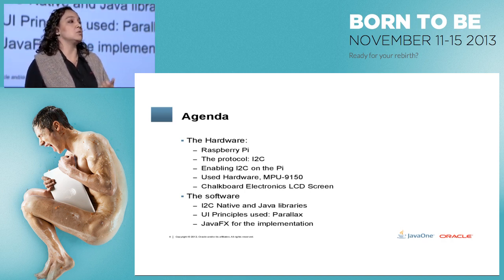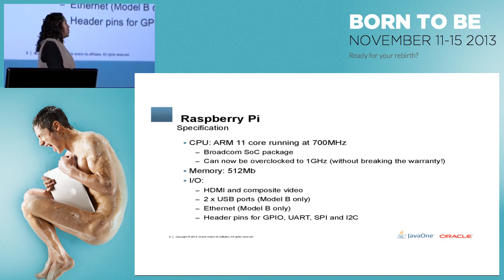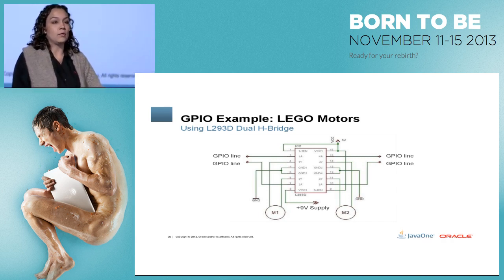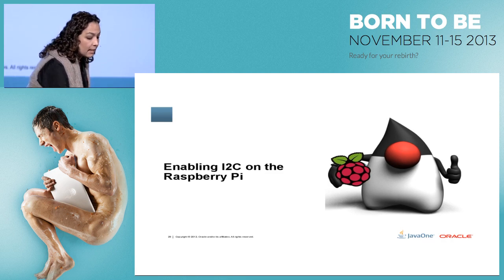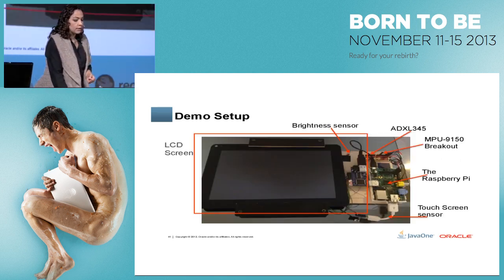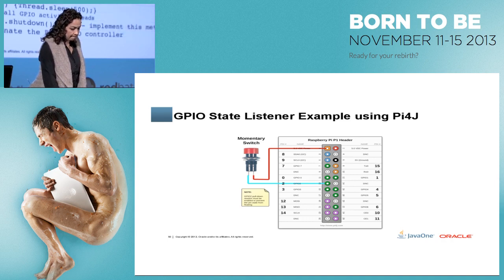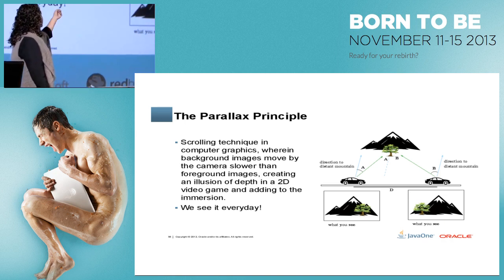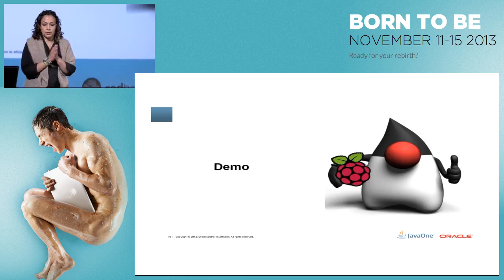Beyond Beauty: JavaFX, Parallax, Touch, Raspberry Pi, Gyroscopes, and Much More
A 3-D environment can provide beauty and immersion in a user interface. Unfortunately, it can be really heavyweight for small devices or even the Web, but there are simple techniques that can make your UI unbelievably realistic without the need for 3-D hardware. A technique often used in video games is to use independent layers that are scrolled at different speeds in a simulated parallax motion. This effect provides the illusion of depth, resulting in a rich user experience. If you include touch and screen orientation, the result is a unique and very realistic interface. Attend this session, which includes demos, to learn about the implementation of this unique UI pattern.

Author:
Angela Caicedo
Angela Caicedo has been a Java Evangelist for 11 years, first at Sun Microsystems and now at Oracle. Angela's expertise includes: Java ME, Java SE and Java EE. She loves spending time in new and cool technologies like: Game developments, 3D, bluetooth, smartdust (Sun' SPOTs), and others. She has also presented these topics at developer conferences around the world. Angela graduated from the University EAFIT of Medellin Colombia in 1998 with a B.S. in Computer Science. During 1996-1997 Angela was a visitor student at Center for Educational Computing Initiatives at MIT. Prior to joining Sun, Angela worked for three years as a software developer and researcher at the Swiss Federal Institute of Technology (EPFL), in Lausanne Switzerland, and participated in several European Projects. Angela has also done research on Intelligent Agents which is one of her specialties.